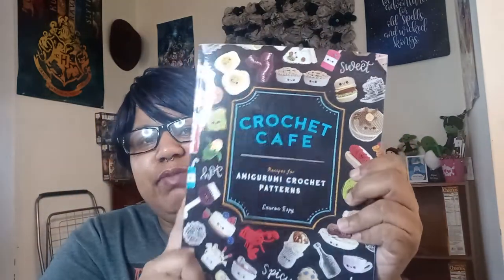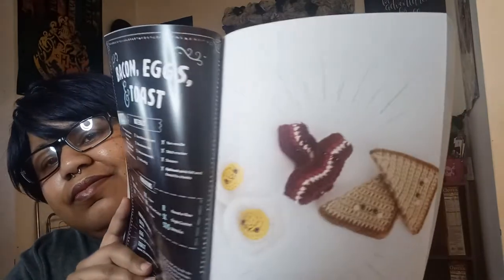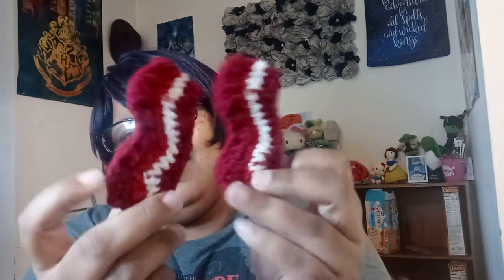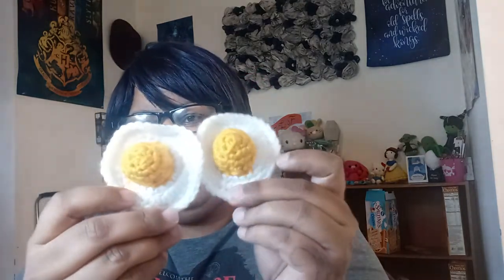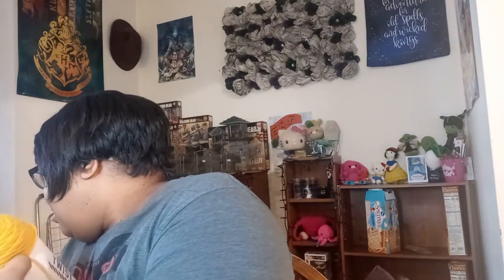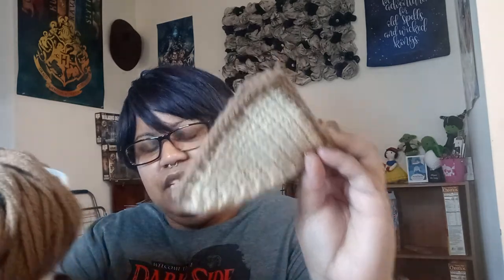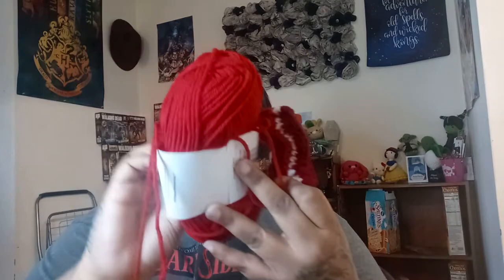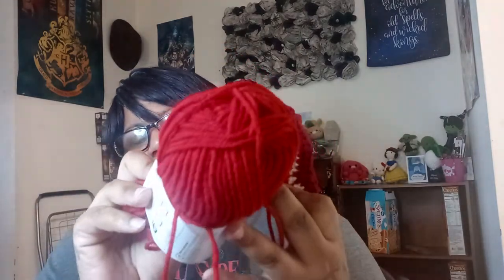amigurumifoodwars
@Manic Mama Musings

Crochet Cafe: Recipes for Amigurumi Crochet Patterns